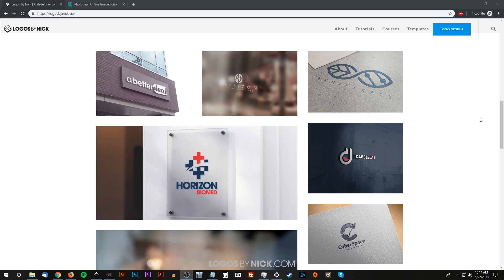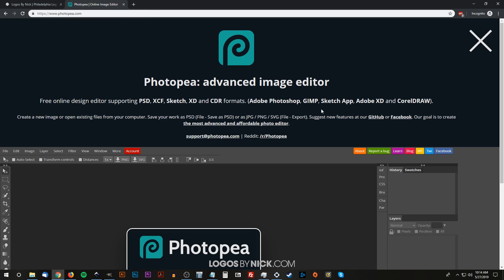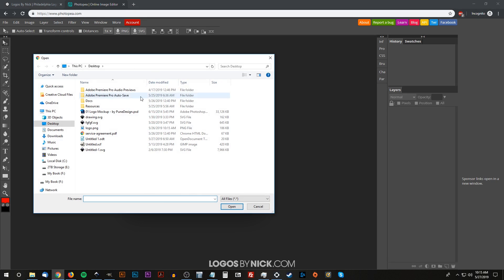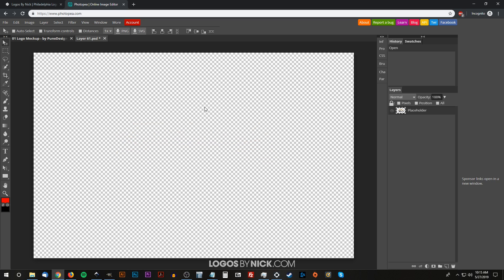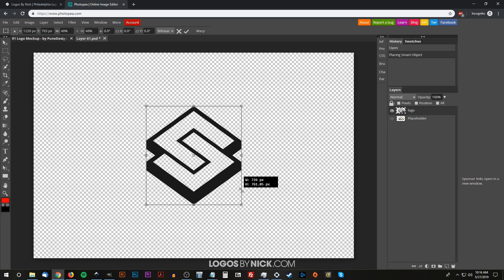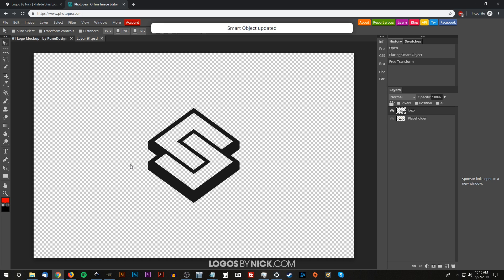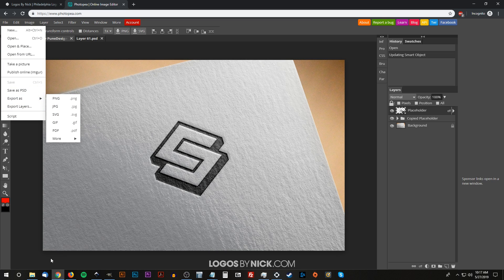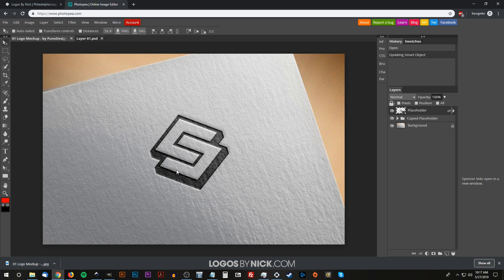How To Use PSD Mockups WITHOUT Photoshop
PSD mockups are pre-made Photoshop templates that are intended to give your designs a real-world look and feel. All you have to do is open the PSD template with Photoshop, drop your own design into the Smart Layer, then let the template work its magic in applying your design to the product.

The main problem we face as GIMP users is that the templates are intended for use with Photoshop. PSD files can be opened with GIMP, but GIMP can’t make use of Smart Layers, which is required to apply your design to the mockup. In this video I'll be demonstrating how to get around that though and use PSD mockups without Photoshop.

You can check out my recommendations for where to find both free and premium mockup templates in the original post I wrote for my